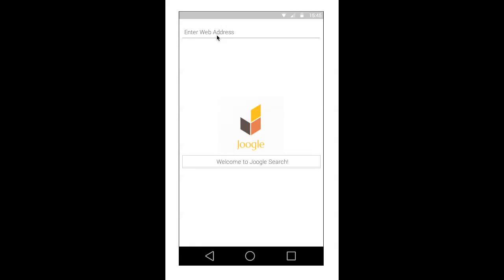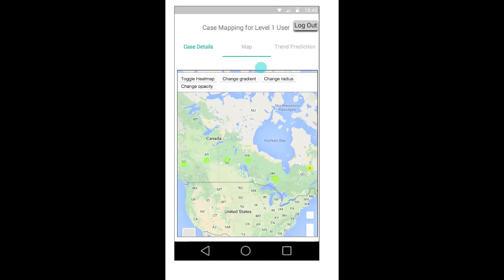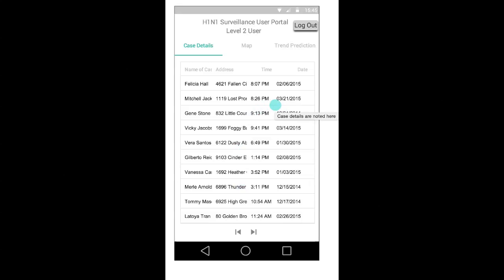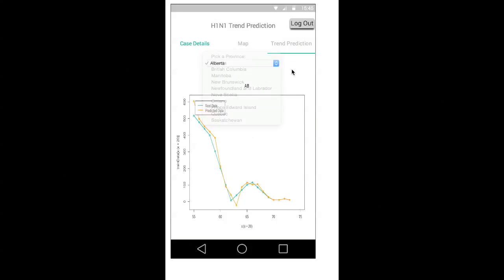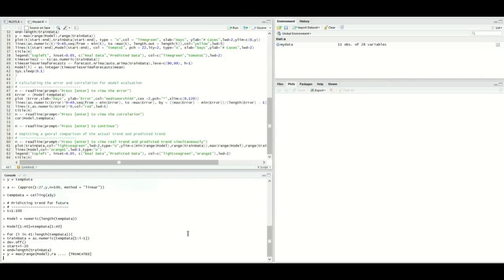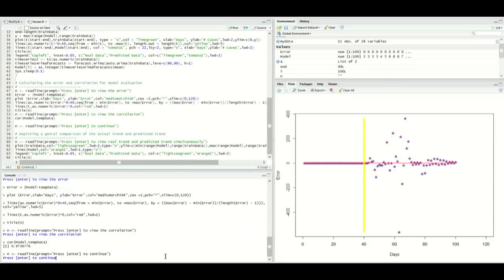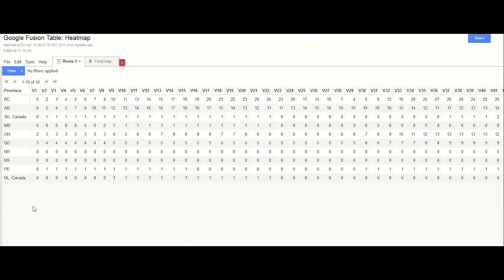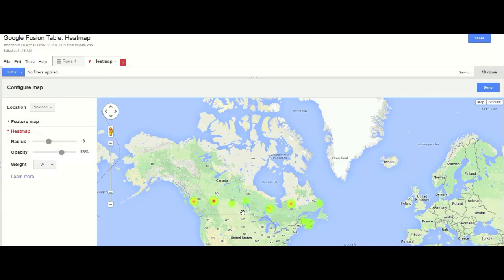RH1SS: Real-Time H1N1 Surveillance System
Prototype and POC